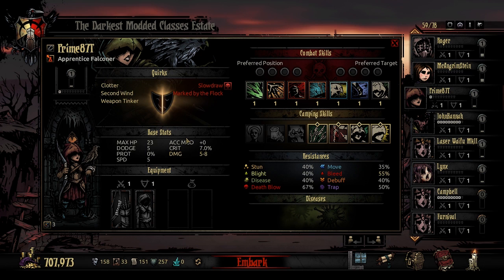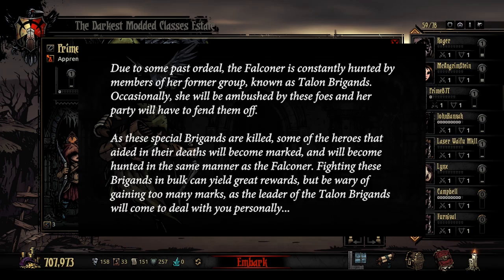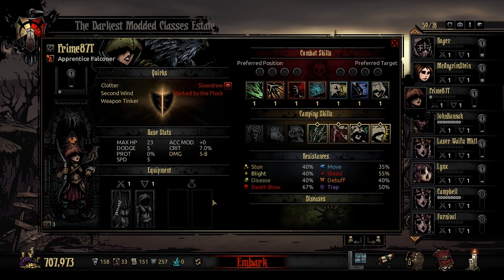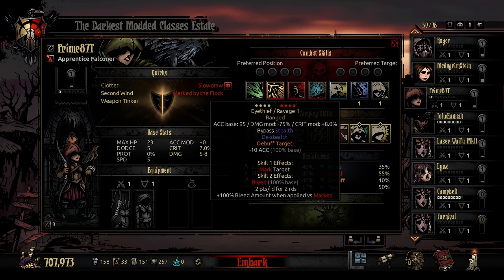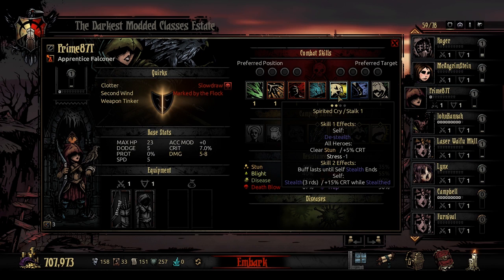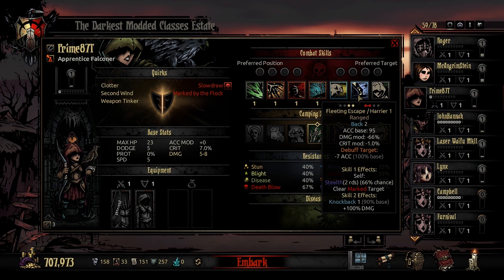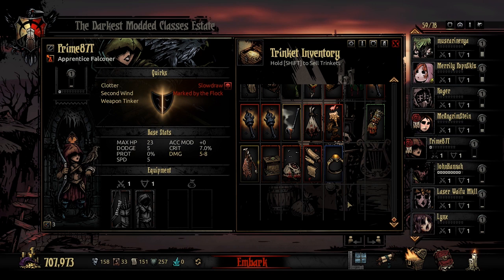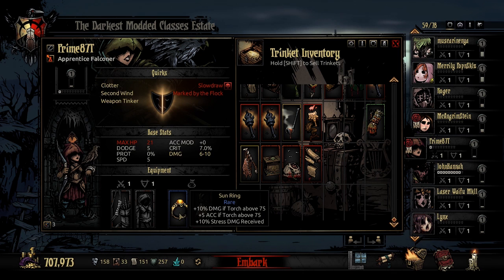Darkest Dungeon Mods: How to play The Falconer! (Revamp)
Aided by her animal companion, the Falconer dismantles her prey with a steady volley of arrows. This time, though, the hunter has become the hunted.

00:00 - Backstory and Lore
04:56 - Content and Ability Breakdown
16:25 - Camping / Trinket Theory & Closing Thoughts

Looking to pick up Darkest Dungeon? Get great deals and support charity AND E5 through Humble Bundle!

Hey! I'm ElementFive, but people usually call me E5 or Max. You can find me live streaming over on Twitch!

Monday-Friday 3:00 PM MST